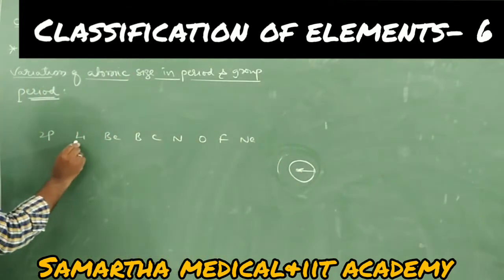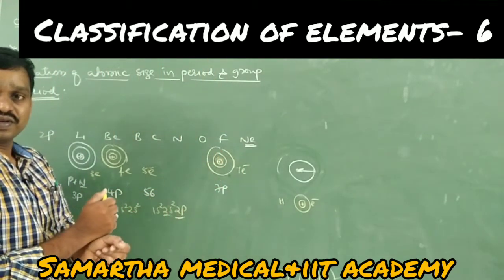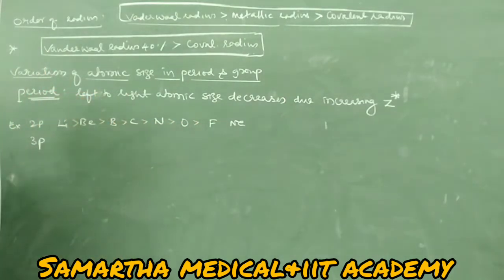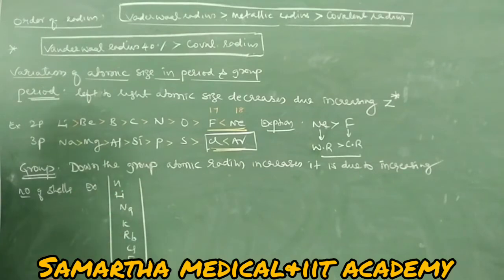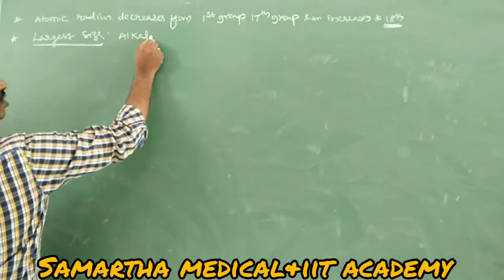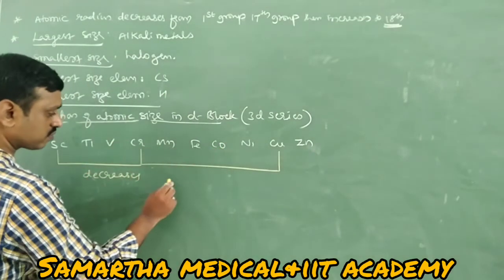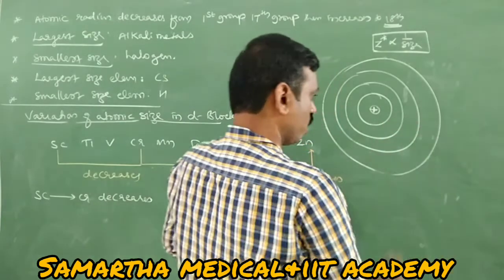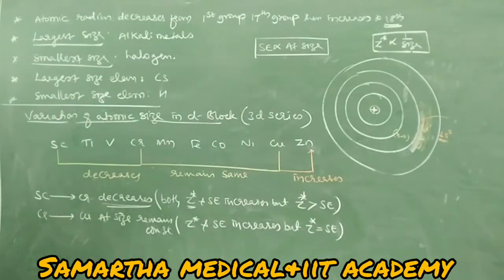classification of elements LT part 6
by SYED MOINUDDIN SIR